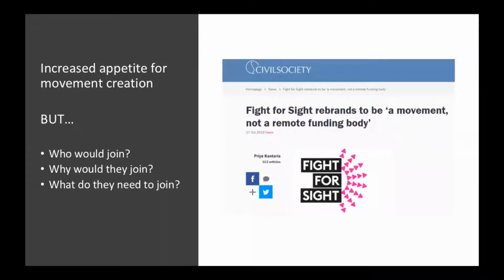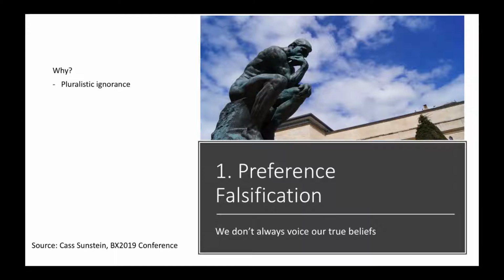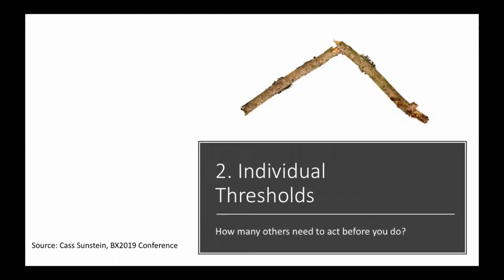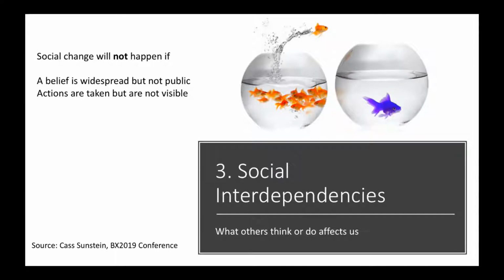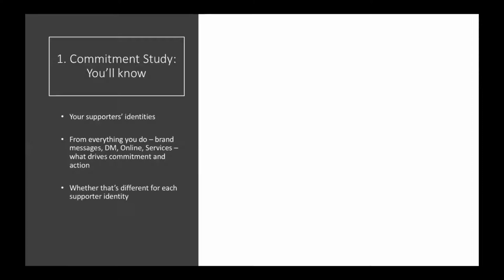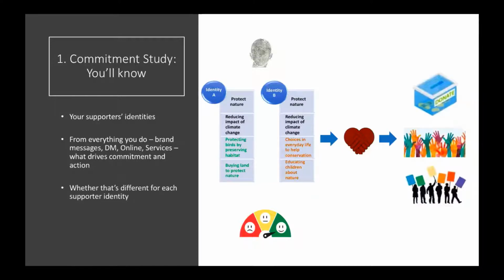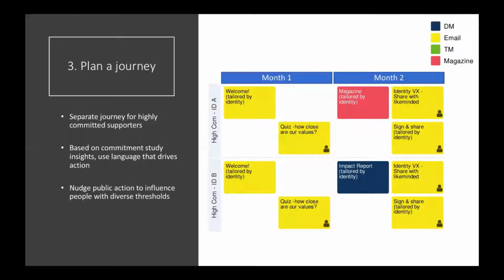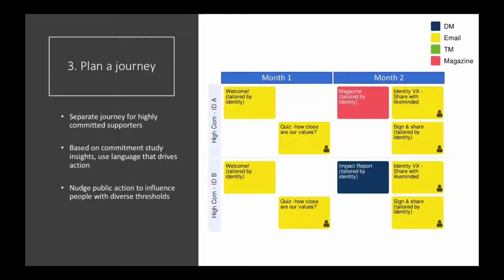How to build a social movement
More and more organizations are trying to build a social movement around the issue they’re trying to solve. But creating a movement isn’t as simple as adding the word in your communications and expecting it to happen. There are 3 psychological factors that explain how the voice of one person could become the voice of a thousand. If the mix of these 3 factors is just right, a movement could be created in a day. If not, it might never take off.

So how can you get your supporters to put their hand in the air? This session will walk you through but also show you how to apply the 3 key factors necessary to build a strong and growing movement.